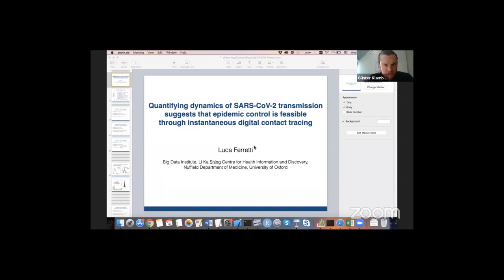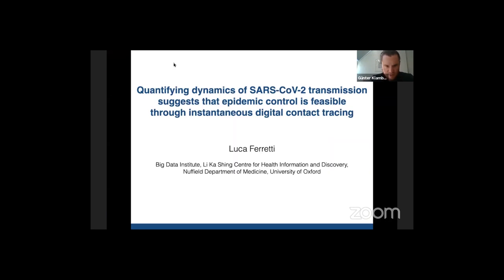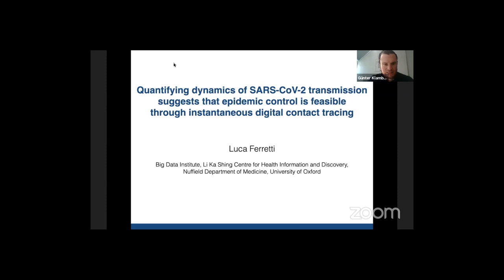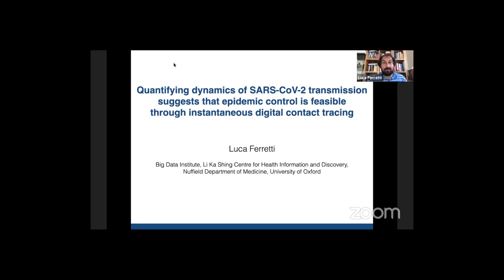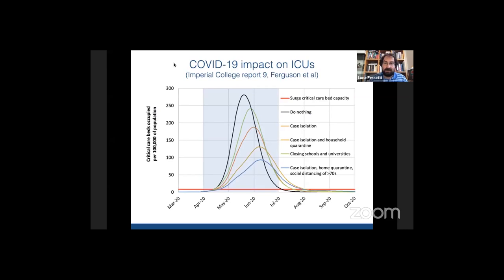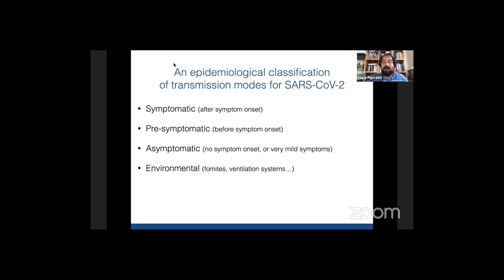ELLIS against Covid-19 on April 15th - 7. Luca Feretti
Luca Feretti (15 min): "Quantifying SARS-CoV-2 transmission suggests epidemic control with digital contact tracing"